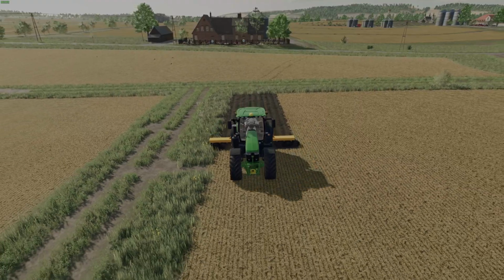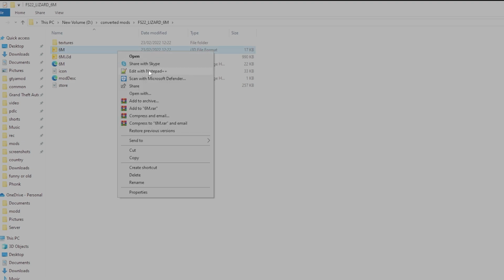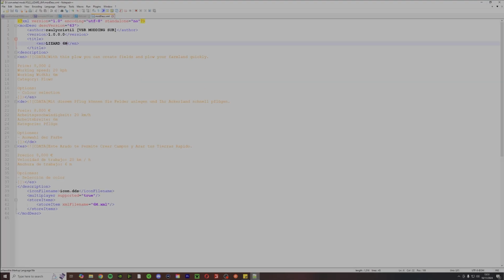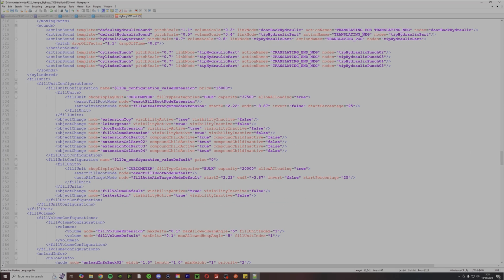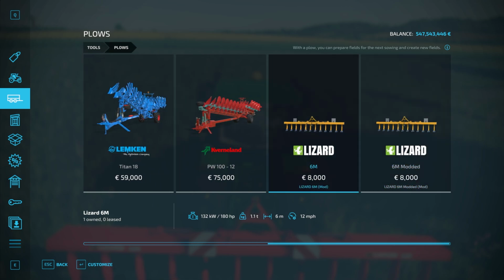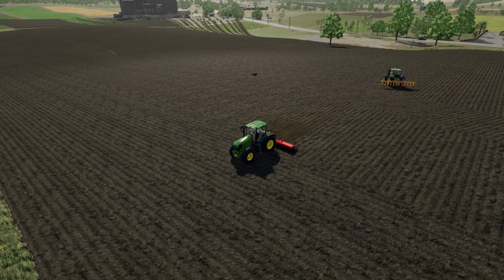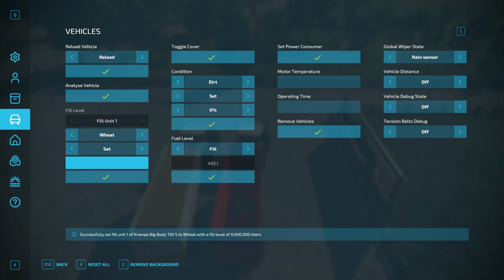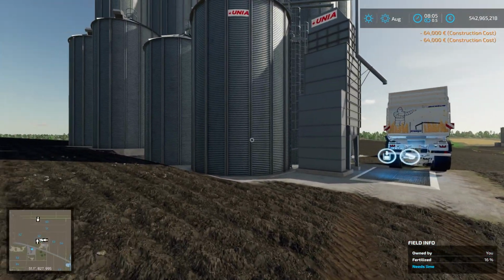How To Edit Equipment XML Files In FS22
This video will demonstrate how you can edit the mod files to make gameplay very weird, wonderful and/or completely unrealistic.

Timestamps

intro 0:00-0:51
File location 0:52-2:04
Alter the plow 2:05-5:38
Alter trailer capacity 5:39-9:49
Showcase 9:50-16:17